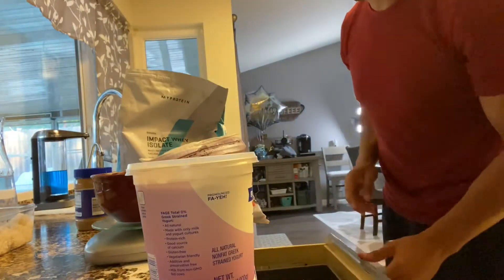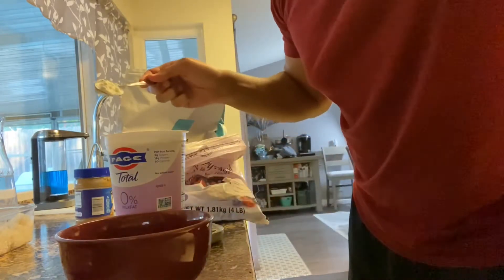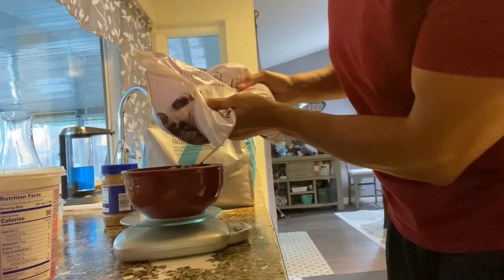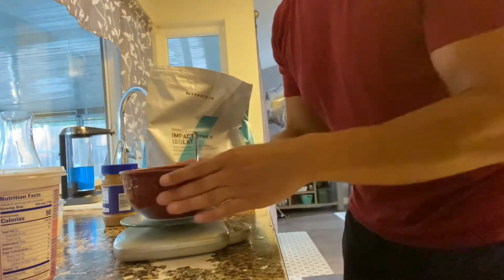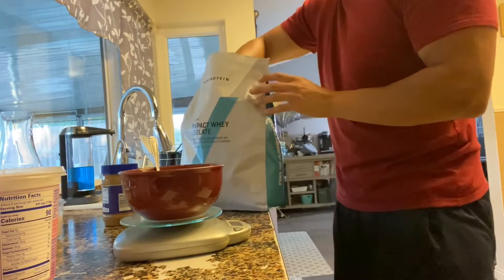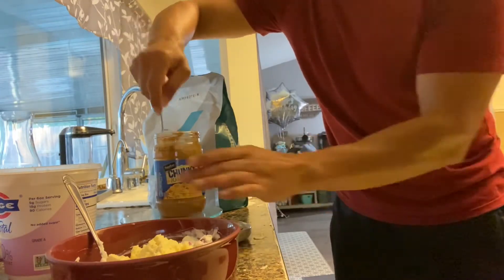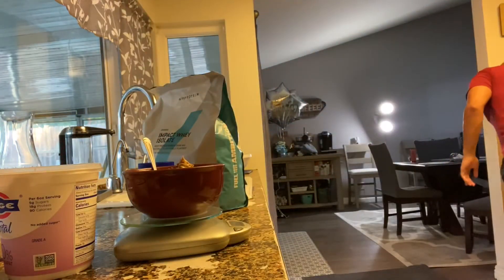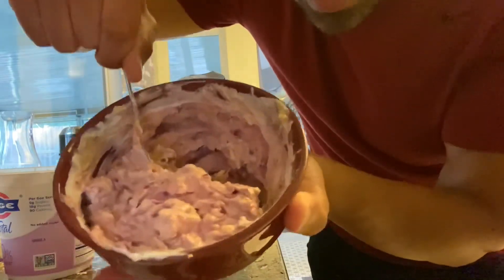High protein snack